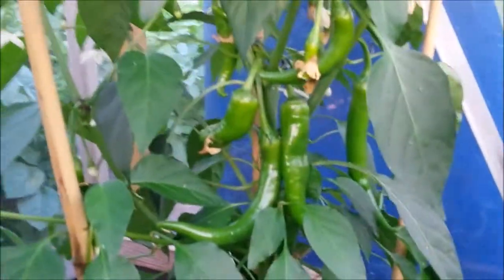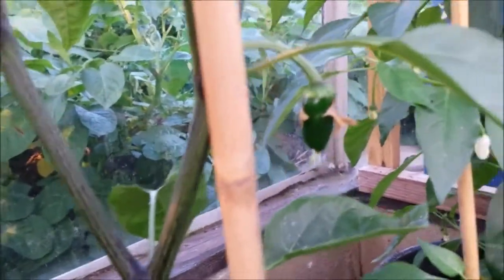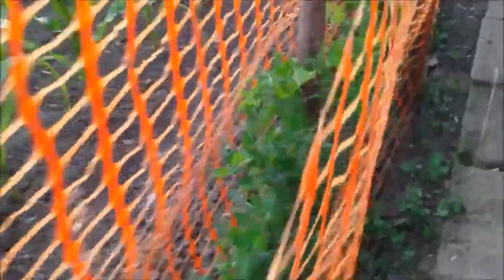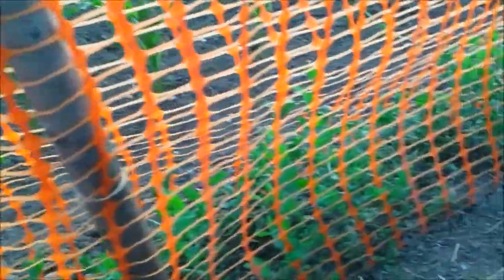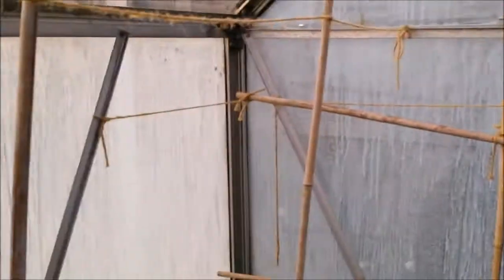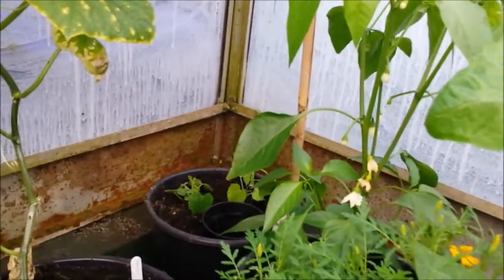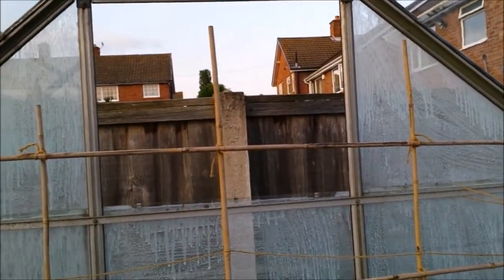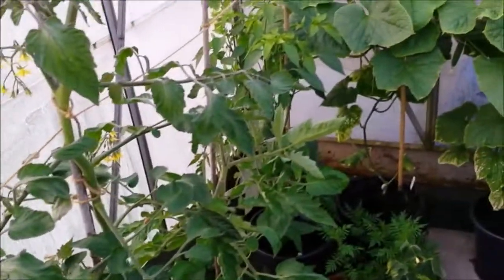Allotment & Greenhouse Tours July 2014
Welcome to another installment of my Allotment Journal. In this video we take a tour of the plots and greenhouses. I had to film on my hone this time as this is a unplanned video.  I've been really busy but shot this update while watering the plots one evening. Hope its OK. Chris